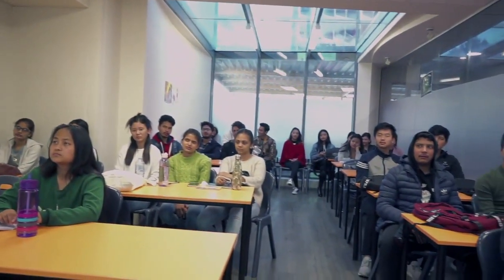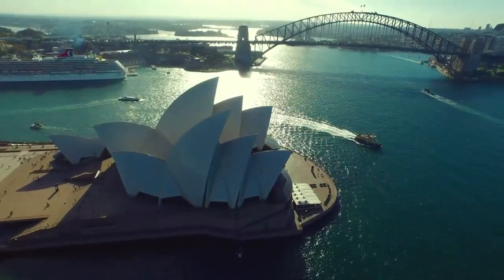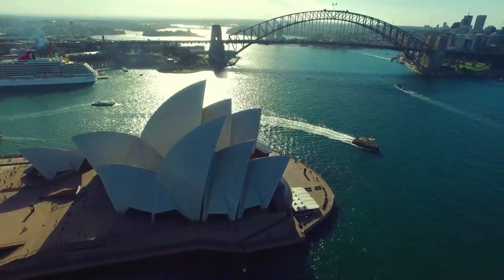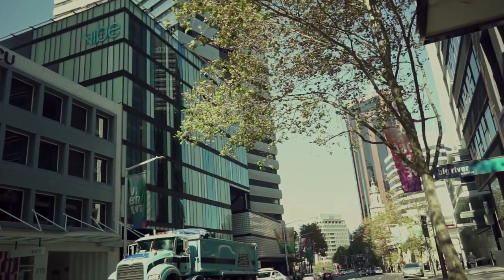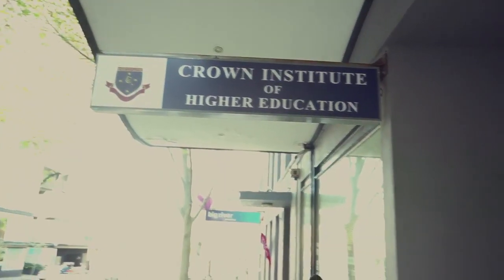Study Bachelor Degree in Sydney - Introduction by CIHE Dean Professor Grant Jones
Why study @
1. Scholarships up to 20%
2. Dean's Scholarships up to 15%
3. Free Internship for three months valued at $1500
4. Accounting Degree accredited by CPAAustralia